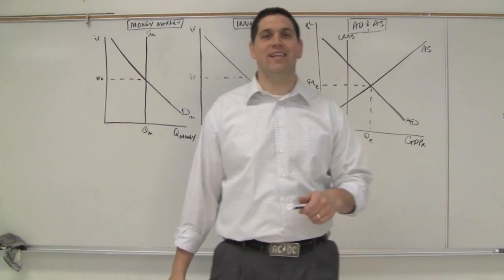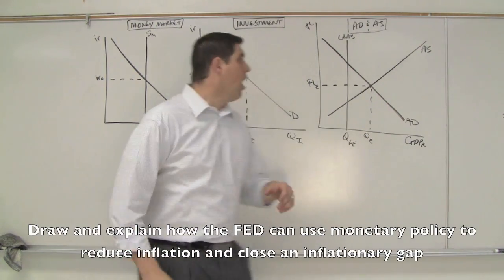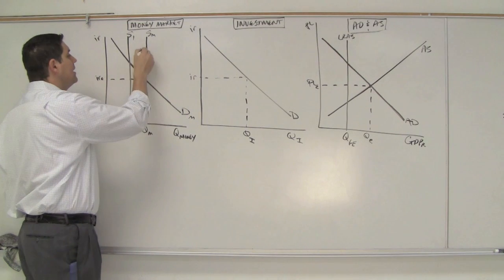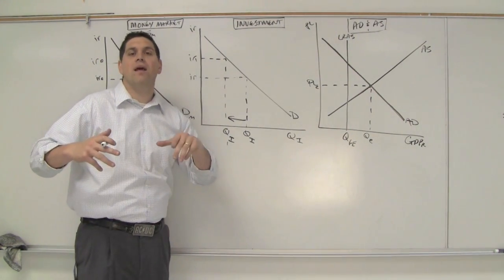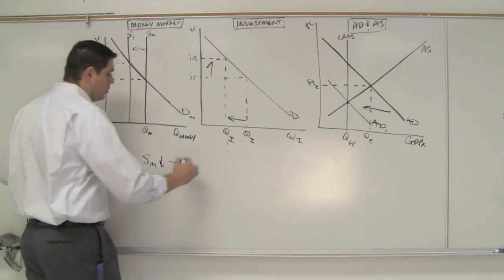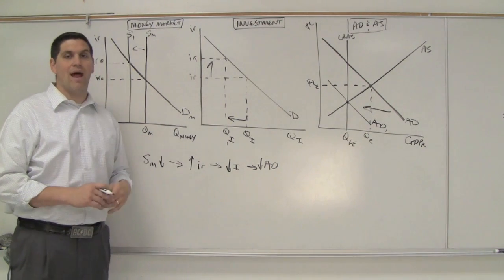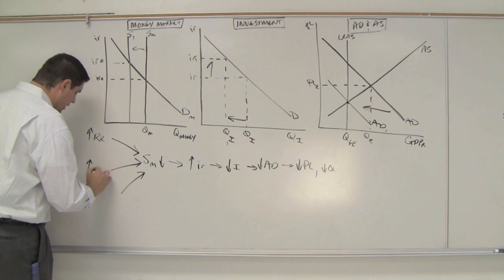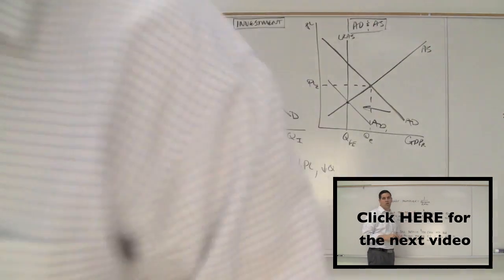Monetary Policy Graphs (2 of 2) - Macro 4.6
Here is the second video where I explain how the Fed uses monetary policy to adjust interests rates and shift aggregate demand. Enjoy.